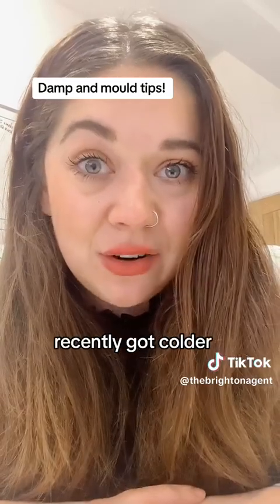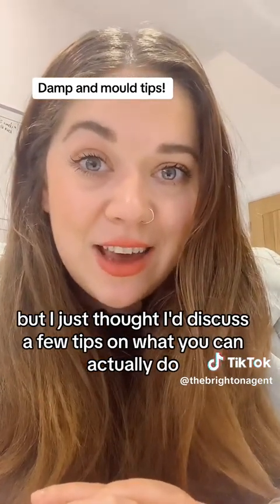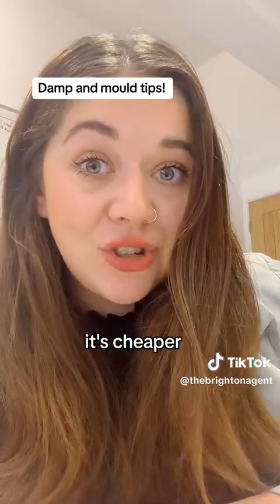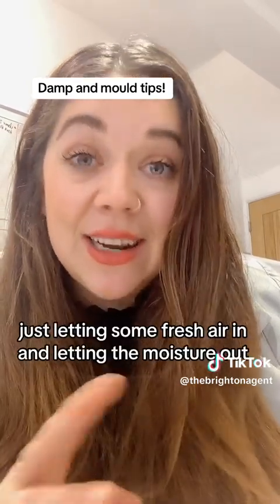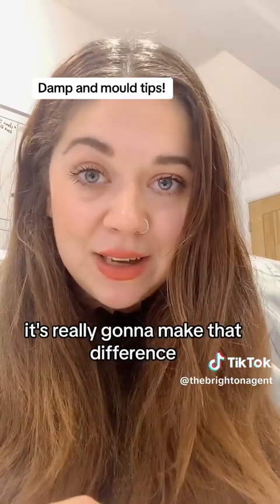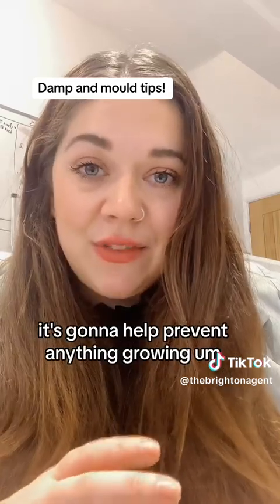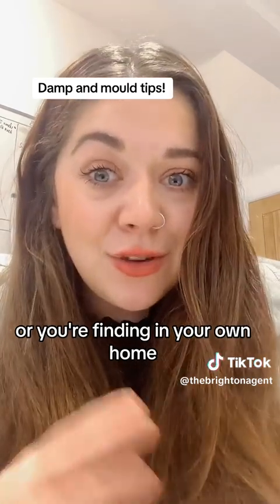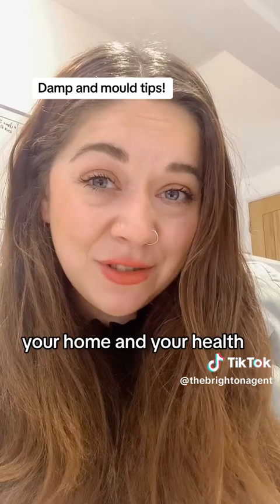💡Sunday Spotlight💡As the colder weather draws in, here are some tips to help prevent damp and mould over the winter months:

1. Keep your home well ventilated, especially when drying clothes indoors. Open windows slightly or use extractor fans to keep air circulating.
2. Avoid pushing furniture right up against walls, leave a small gap to allow air to flow and prevent condensation build-up.
3. Consider investing in a dehumidifier, especially if you live in Brighton or other coastal areas where levels are higher.